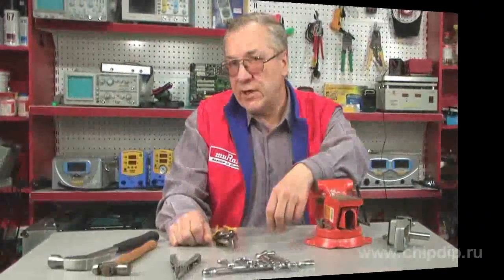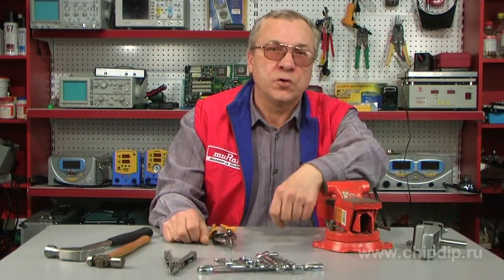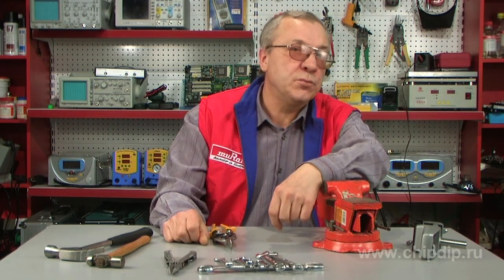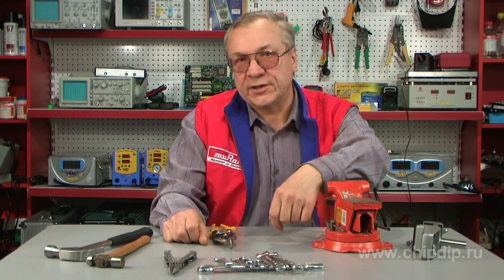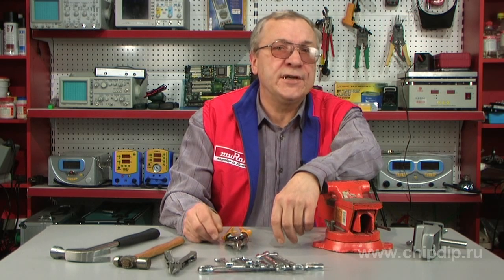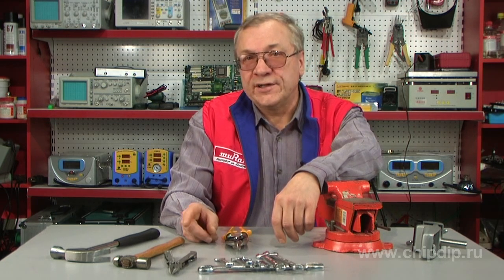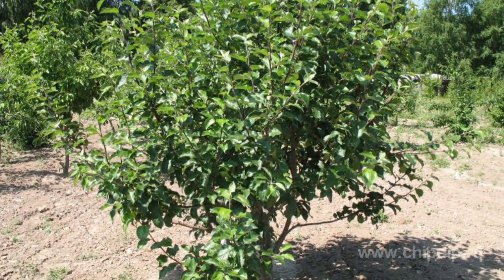Metal Corrosion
Metal CorrosionCorrosion is one of the most dangerous metal enemies. The word of "corrosion" originated from the Latin "corrodere" which means "to erode". Corrosion affects stones, trees, and polymers along with metals. Actually, metal corrosion stands for metal degradation caused by external conditions and chemical aggression. Corrosion affecting the whole metal surface is known as continuous corrosion. Continuous corrosion is classified into even and non-even depending on the fact whether corrosion depth is even at different areas. Corrosion falls under two types i.e. chemical and electric chemical corrosion. Each corrosion type has its own distinctive features. For instance, bronze rust and patina are signs of chemical corrosion. Atmosphere corrosion is a sub-group of chemical corrosion. Air contacts with metal and weather entail such corrosion. Metal heating  promotes rapid development of chemical corrosion in the form of scale.There are various ways of anti-corrosion protection, for instance, zinc and stainless coating. Zinc and stainless coating have proved to protect metal from corrosion.  Therefore, critical metal structures use only metals protected against corrosion. Such coatings are quite reliable provided, however, that metal surface is not mechanically damaged i.e. there are not cracks or scratches. Otherwise, internal corrosion may occur, for instance, if air or moisture penetrate such  cracks.Corrosion is a sore point for car manufacturers. Poorly protected car bodies can't sustain Russian roads which are salt-coated in winter. Their efforts in improving anti-corrosion coatings might finally succeed.And what about our auxiliary work tools?!First of all, true tools are made of steel. No other alloys can substitute steel in terms of quality and durability.It goes without saying that corrosion will get to them sooner or later. Once you happen to leave your tools at the country land lot, snow and melted water will cover them with a thick layer of rust.Also, a heated garage does not mean a dry garage. Various wrenches and other jointer's or metalworker's tools hold the fort against harmful corrosion effects and ever-changing, often humid climatic environment.  Constant struggle against corrosion - this is a life path of any tool. But you can protect it. Just grease it with a thin layer of any industrial oil by winter and you will enjoy its stainless beauty in summer. When you select tools in outdoor markets, pay attention to corrosion. If there are any signs of rusty stains, the tool is certainly made of steel.What is the conclusion then? Corrosion has both positive and negative sides. Sometimes it is extremely harmful and sometimes you can benefit from corrosion. If it did not produce such a destructive effect on metals, our genius manufacturers would not have to invent new anti-corrosion protections. On the other hand, we would not have to use cheaper wholly bad aluminium instead of true, iron, durable and always stainless steel! Don't be afraid of corrosion. This is not a hazard, it is a disease and it is easily curable.Even if something is all covered with rust, don't throw it away. All keen gardeners know that corrosion is an excellent fertilizer for fruit trees. Just dig the rusty thing under the apple tree and the next year you'll harvest two times as much as in the previous year!